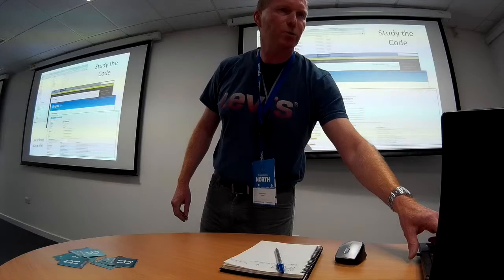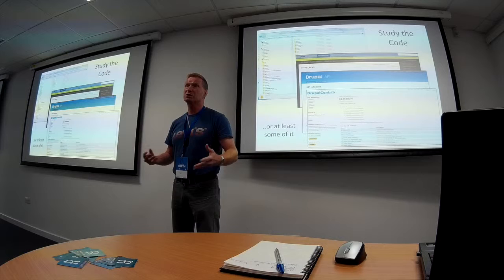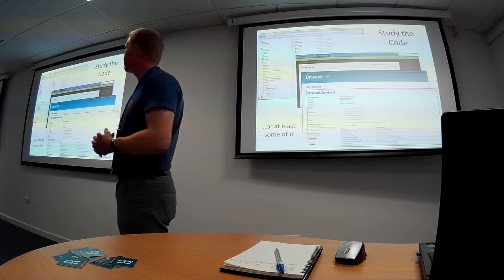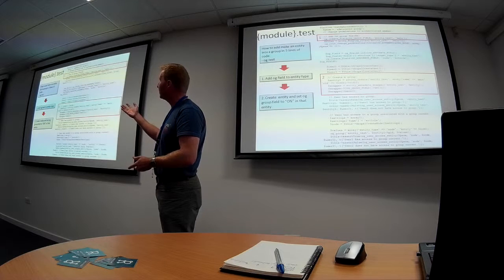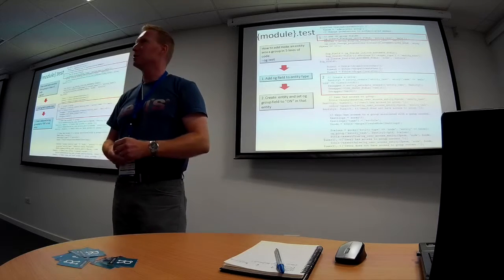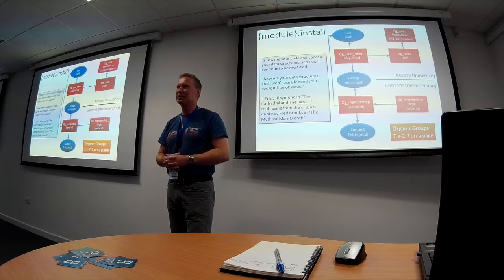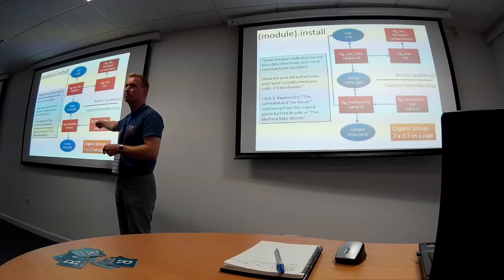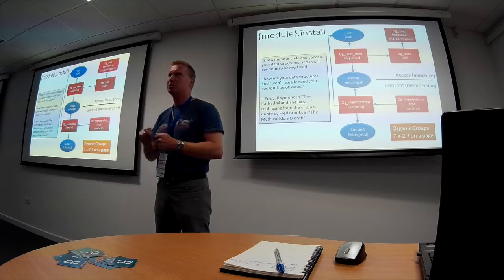DCNorth15 How I accidentally became a Drupal developer - Simon Nichols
Speakers: Simon Nichols
Company / Organisation: Freelance
Session Category: Case StudyDrupal DevelopmentUser Experience
A case study on how an idea to build a simple web site became a journey through the Drupal Eco-system. As we travel we will cover some of the resources available for beginners and intermediate developers; some of the challenges; some simple tools and advice when developing sites and working with modules and the importance of the elusive X-Factor